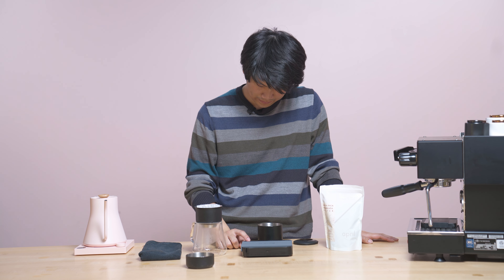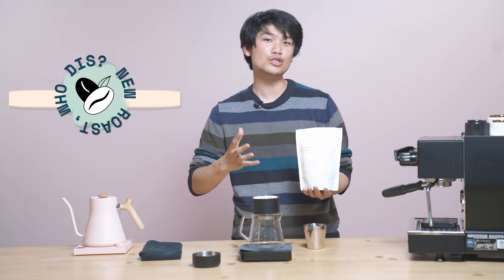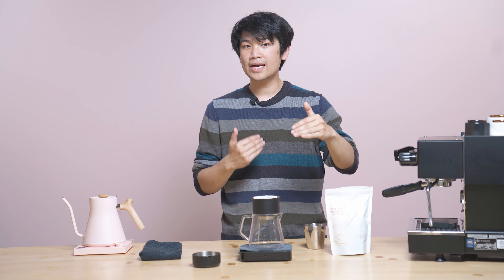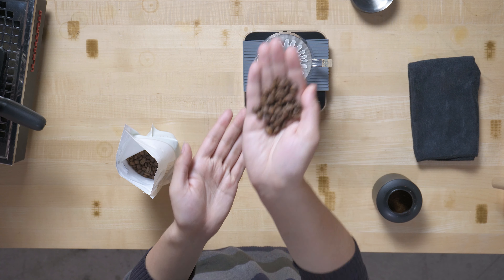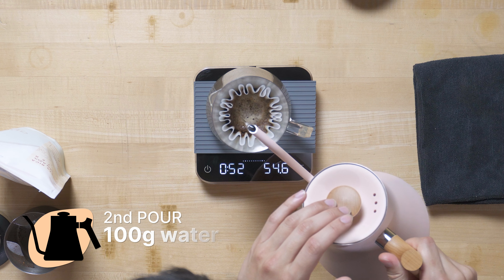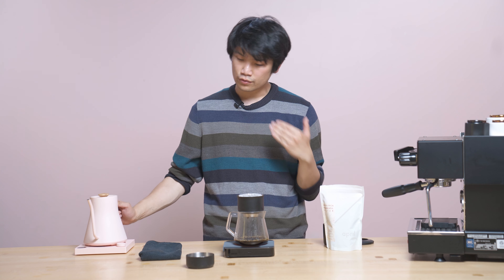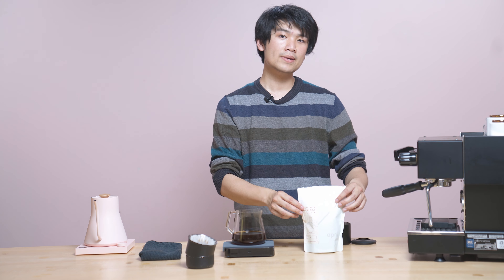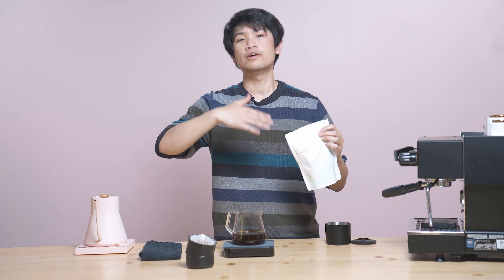Fellow's Take on April's Costa Rica Volcan Azul (Pour-Over)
Drop everything, it’s another Nordic coffee drop. A deeply fruity Costa Rican, delicately roasted in Copenhagen: Volcan Azul by April!

We chose this coffee not just because it travels exceptionally well—expect it at your door at prime brewing time—but it’s a sweet and well-balanced treat. With an intense berry fragrance and deep stone fruit notes, we tasted pomegranate, lime, rose, hibiscus, and a sweet-tart finish.

🌎 Origin: Alajuela, Central Valley, Costa Rica
🍯 Process: Yellow Honey Anaerobic
🔬 Varietal: H1 Hybrid
⛰ Elevation: 1,600-1,650 MASL

POUR-OVER  (~3:30 Total Brew Time)
Dose: 21g
H20: 350g
Temp: 201 F
Grind setting: Medium/Medium-Fine. 2-1/3 on Stock Ode,  3-1/3 on SSP MP (5 clicks off chirp).